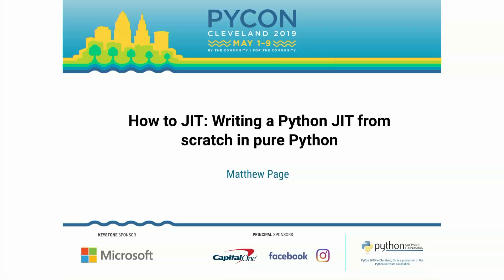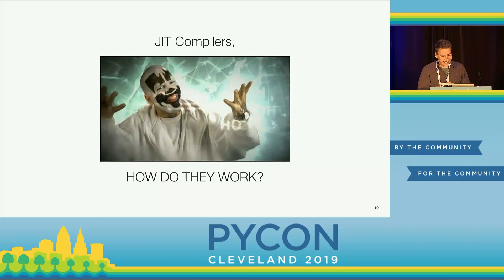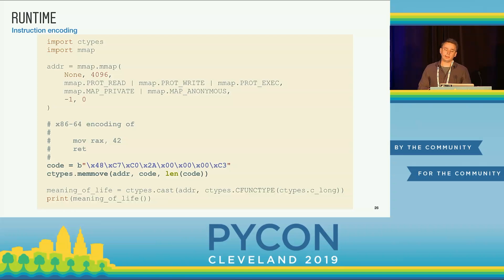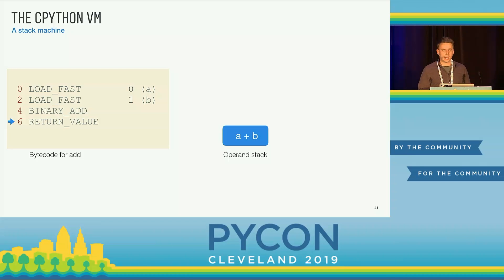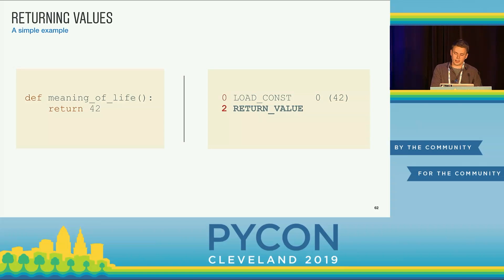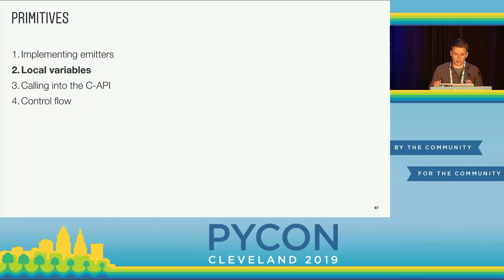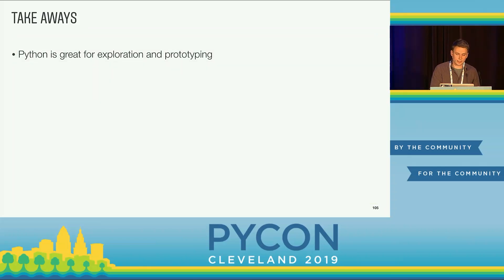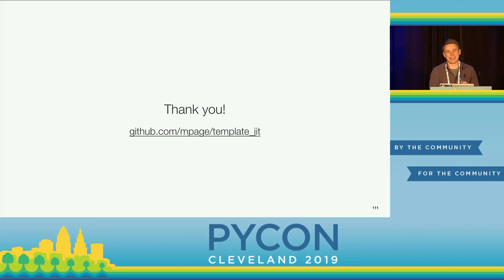Matthew Page - How to JIT: Writing a Python JIT from scratch in pure Python - PyCon 2019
"Speaker: Matthew Page

Have you ever wondered how a JIT compiler works?  Production quality JIT compilers are large, complicated pieces of software that can seem inscrutable at first glance. However, building a simple JIT compiler is surprisingly easy. We'll walk through how to build a template-style JIT compiler for Python from first principles, in Python!